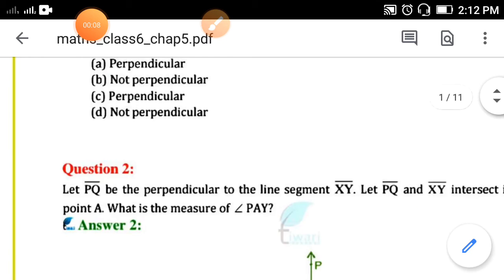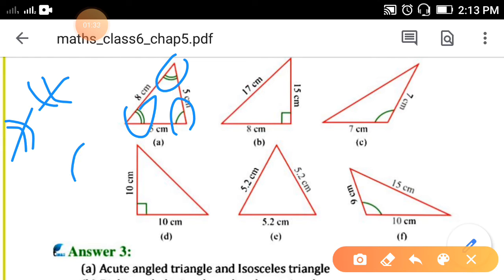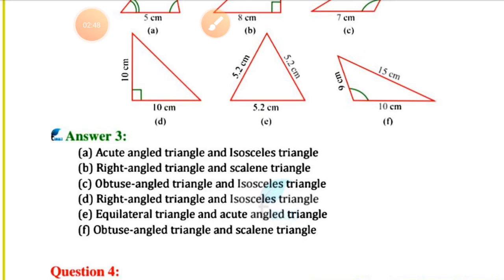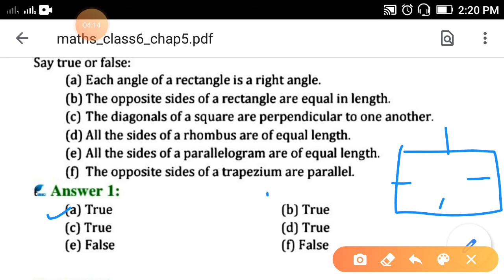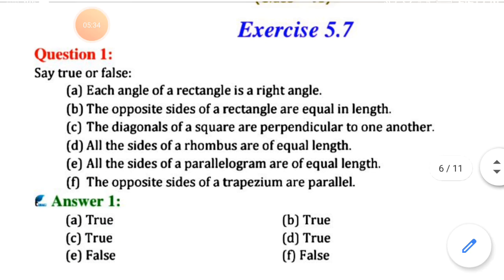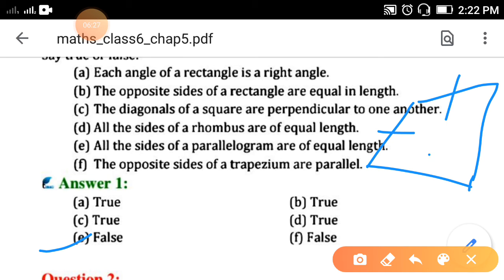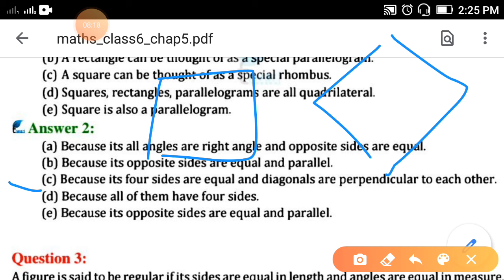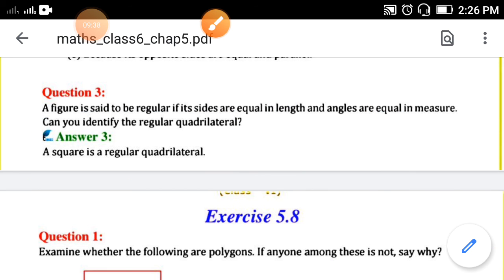STANDARD:-6 SUBJECT:-MATHS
MATHS